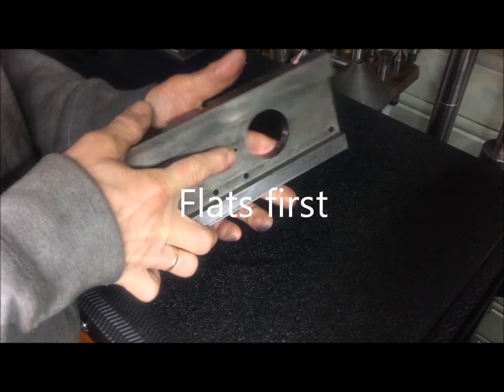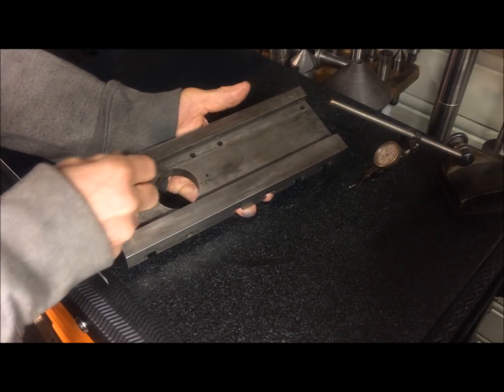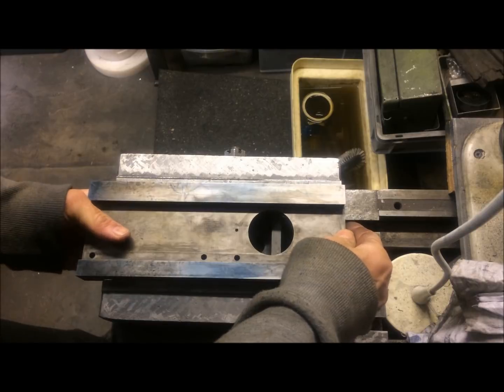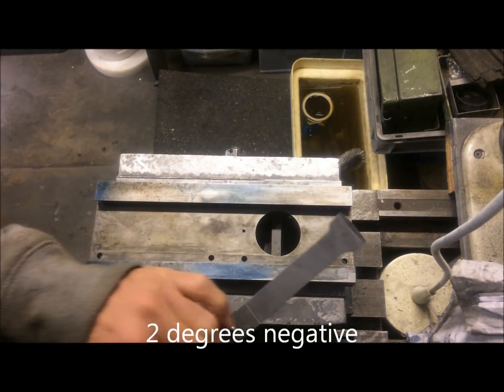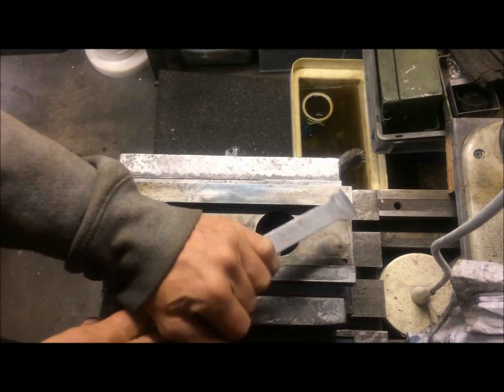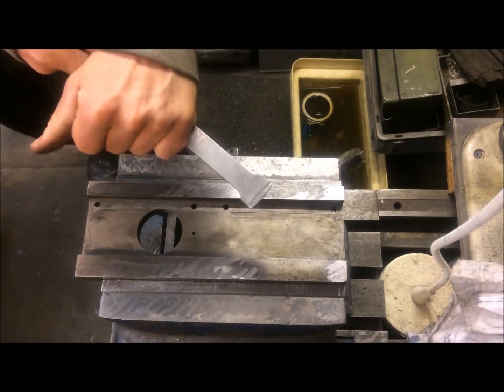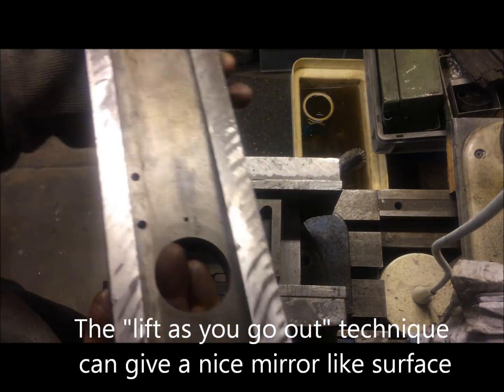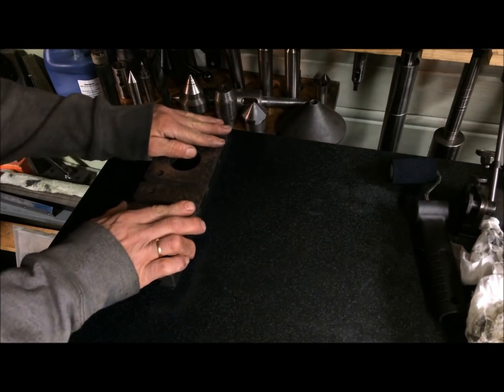Myford 7x7 - cross slide - measuring and rough scraping flats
Roughing the flat underside ways on the cross-slide
Objective was to get it within a tolerance of 1/100 mm and a surface "quality" of 2-5 points per inch (PPI)
The one specimen I used here as a "before" sample showed only minor wear, and needed minimal work. Others were worse, but really not too bad!
I jumped on the chance to show you the "lift as you go out on the forward stroke" technique I am training on these days, so the rather unworn example got the full workout anyway.
NB! Please note that the scraping should still adhere to the same principles, ie. individual rows and points, depth of scrape marks etc., and I only chose to go lengthwise as shown because of the long strokes involved with rough hand scraping these narrow ways. When we get into the finishing it becomes really important as you are trying to establish a pattern.
With the technique shown in this video you will be able to produce an almost mirror like appearance, and very little burrs.. BUT there will not be much scraping depth, so a regular scraping for bearing points have to follow, at least on the undersides. Maybe leaving this method for a top, exposed side mating to a "scraped for points" un-exposed way?
It shall also be said I was a bit aggressive .. and careless?.. so managed to "roll-off" on the sides a little, thereby making more (unnecessary) work for myself. Not much, but there is a lesson in there somewhere..